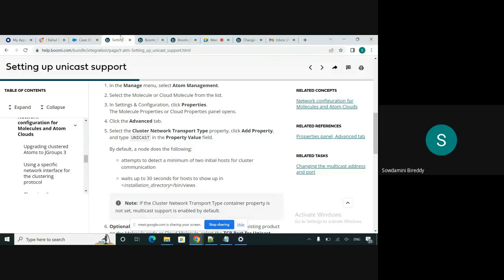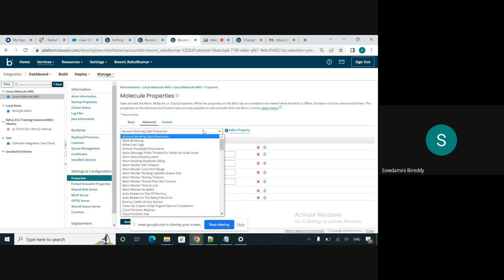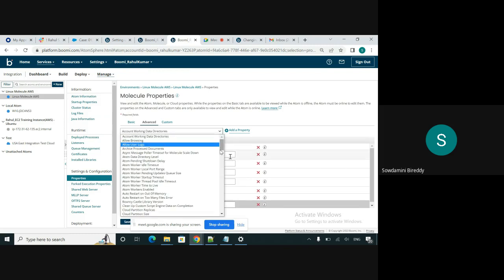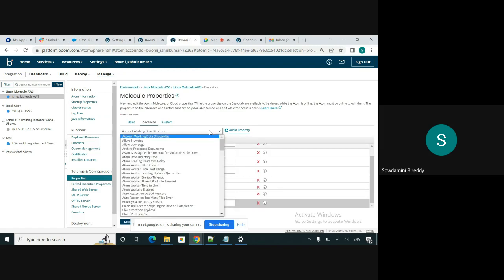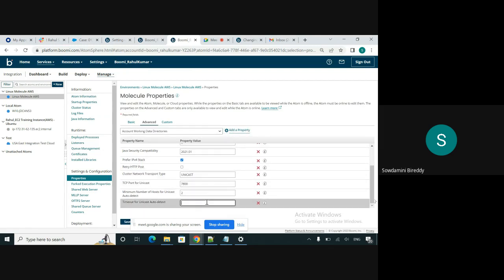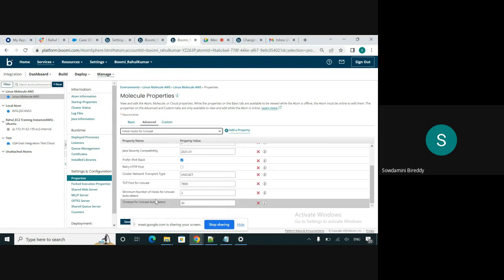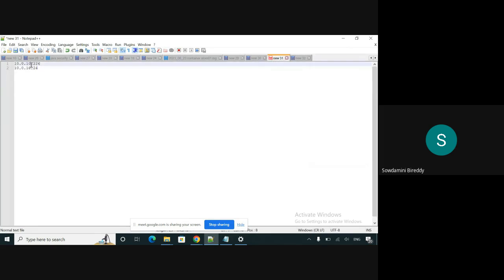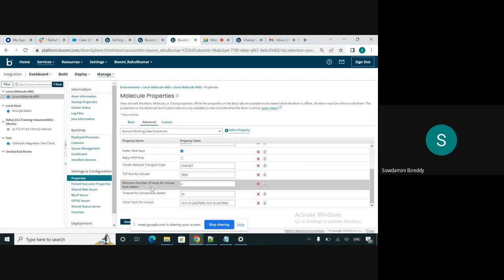How To Set Up Unicast Support